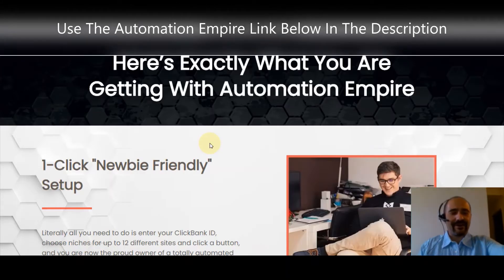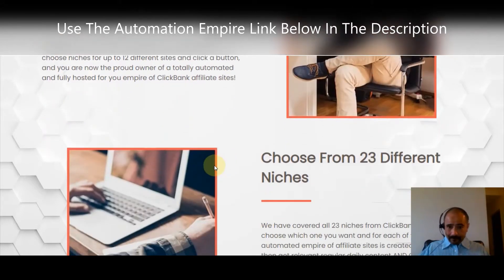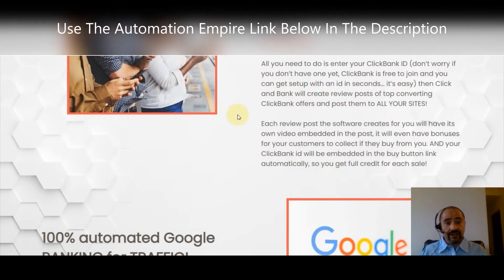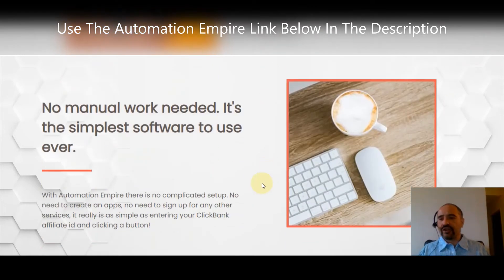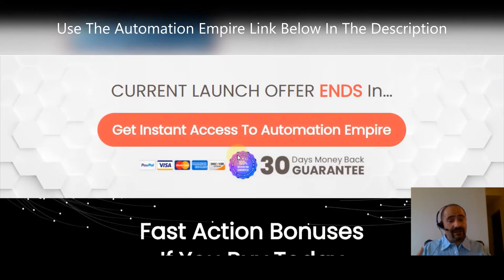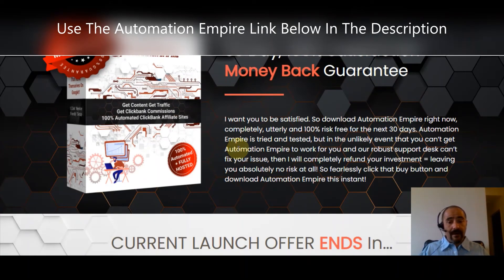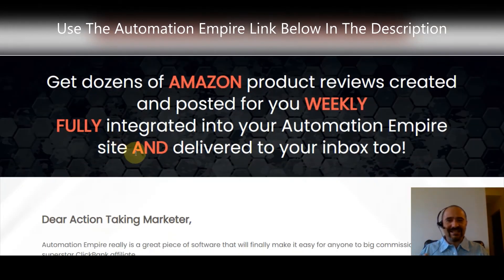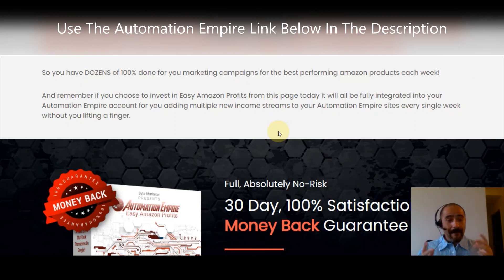Automation Empire Review Video [Everything You Need To Know About Automation Empire]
Automation Empire Review Video find out Everything You Need To Know About Automation Empire [EASY EASY EASY] New Web App Gets You Clickbank Commissions On AUTOPILOT
[100% AUTOMATED Clickbank Marketing?] New app CREATES AND HOSTS 12 Clickbank review sites for you in seconds.
[EASIEST EVER CLICKBANK COMMISSIONS?] Get your own empire of done for you Clickbank review sites in one click! Traffic, Content + Monetization!!